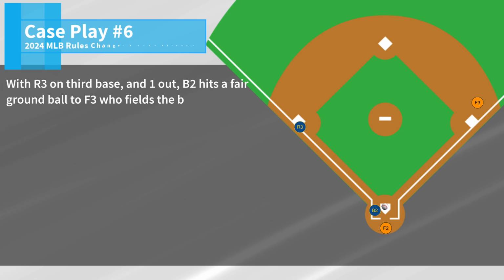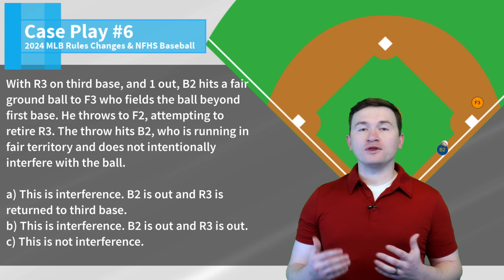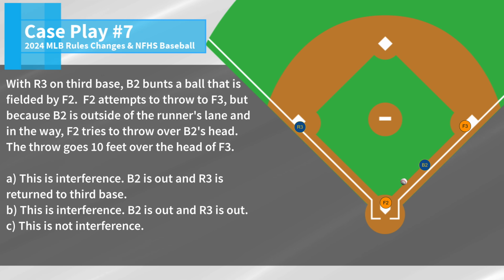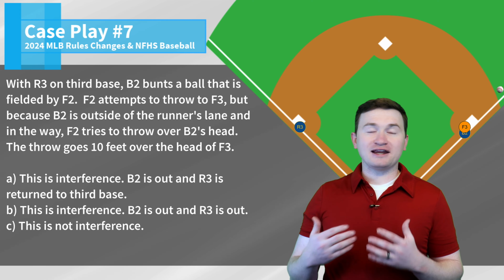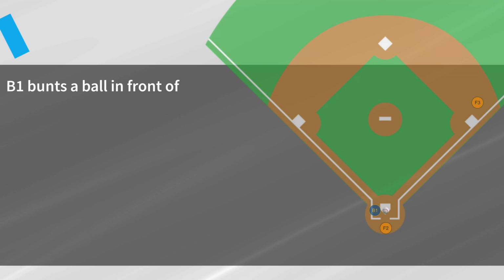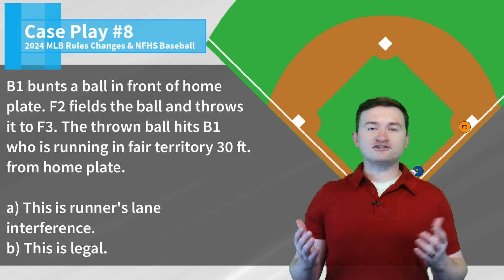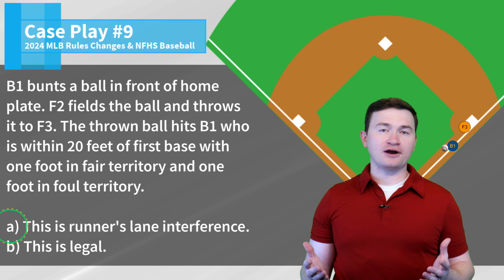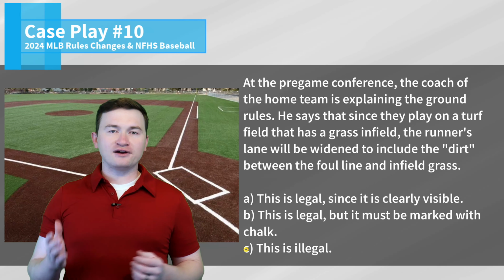2024 MLB Rules Changes for High School and Youth Baseball Umpires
🚨🥎 Understanding MLB 2024 Rules Changes for High School Umpires 🥎🚨

Join Patrick Faerber from GHSA Baseball Umpire Development and Umpire Classroom as we explore the significant MLB rules changes for the 2024 season and how they relate to high school baseball. High School umpires need to understand these changes, not because they apply to high school games, but to address any confusion that may arise from coaches and parents.

In this video:
- A concise review of MLB's 2024 rule changes.
- Comparison with corresponding high school rules and explanations.
- Case play analysis to prepare you for real-game scenarios.

About Umpire Classroom:
We are committed to helping umpires at all levels develop their skills and knowledge. Whether you're new or experienced, our resources cater to all your umpiring needs.

📖 Interested in a comprehensive course for new umpires?

🔑 Highlights:
- Pitch Clock and Pace of Play: Differences between MLB and high school.
- Mound Visits and Defensive Conferences: Understanding the variations.
- Runner's Lane Rule: MLB changes vs. High School standards.
- Pitcher's Requirements: Comparing MLB updates to high school rules.